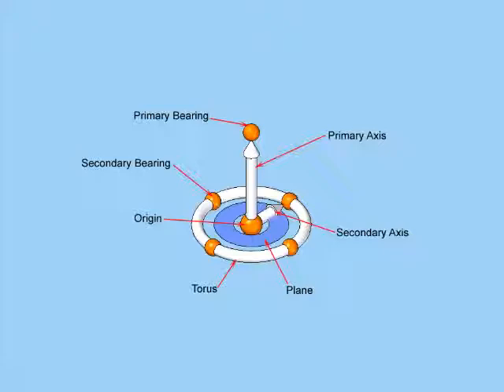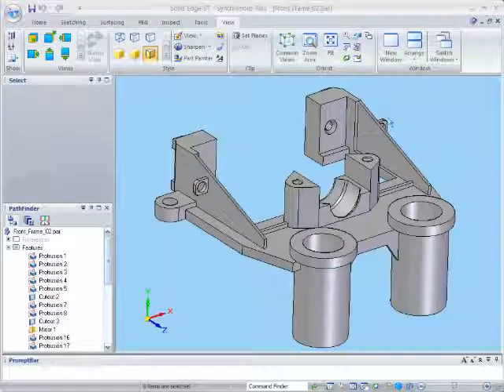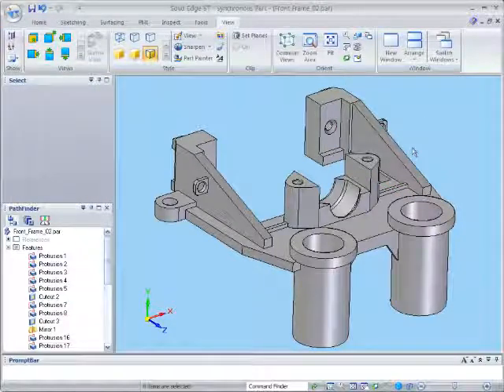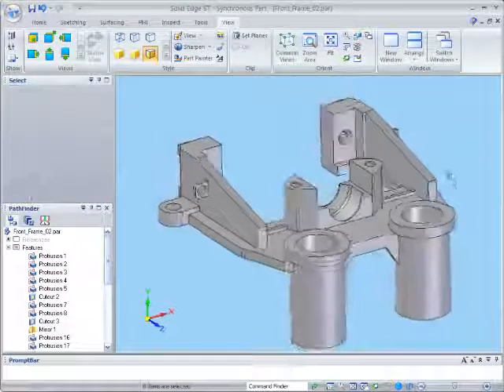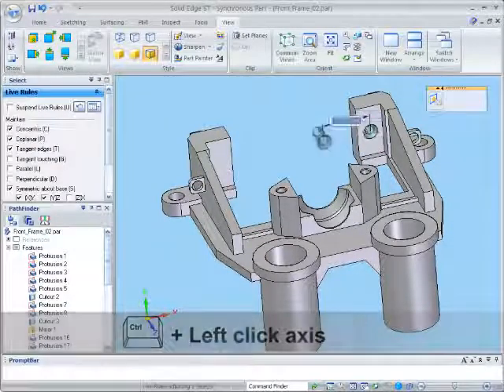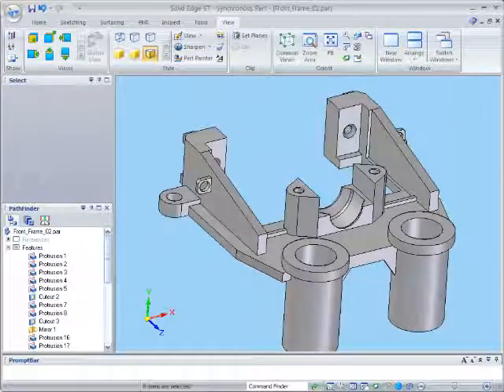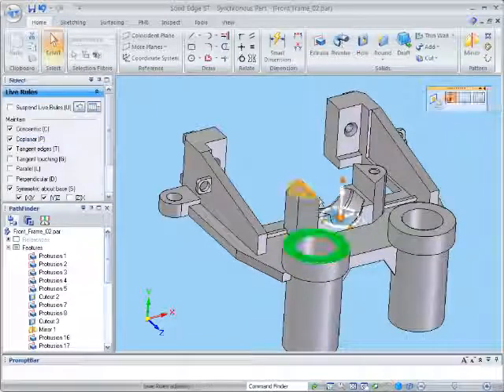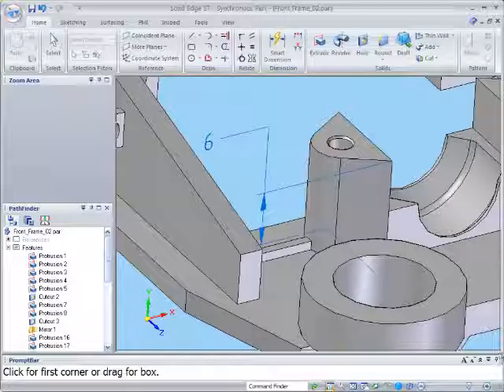Solid Edge Steering Wheel - Shubban Technologies - 79049 69667